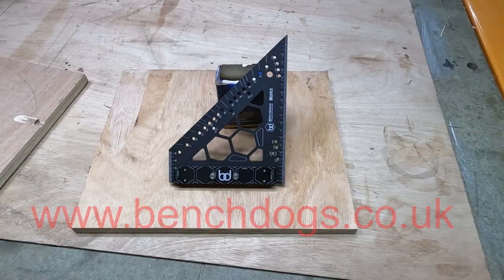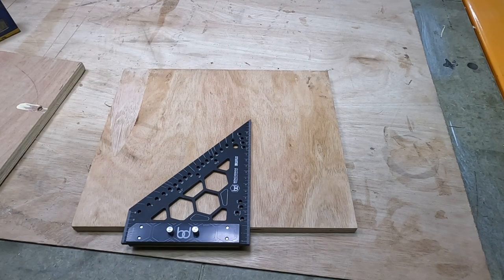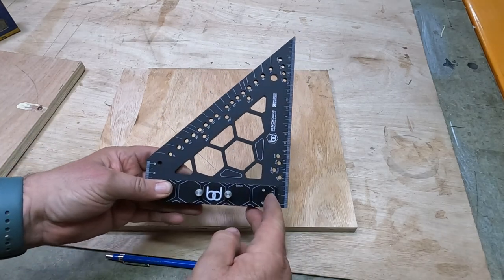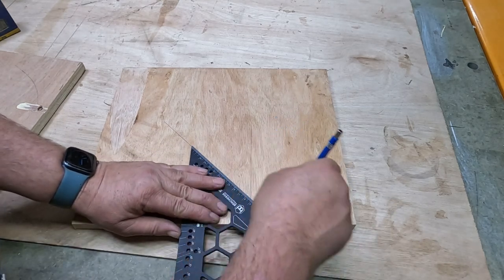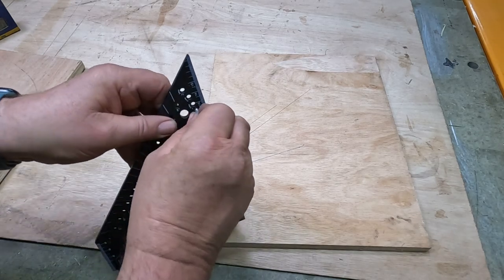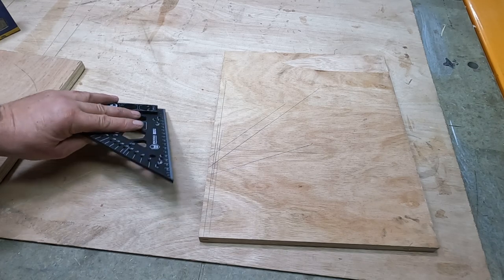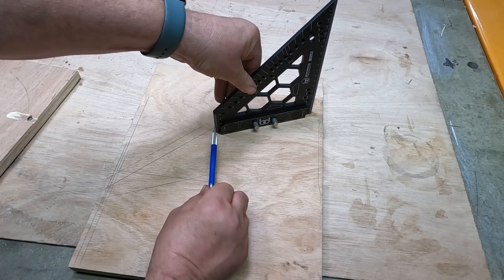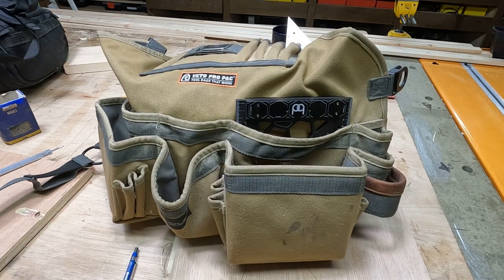Benchdogs Carpenter Square 175mm